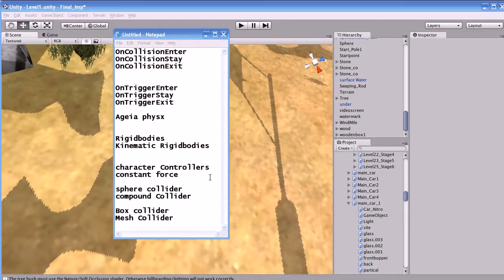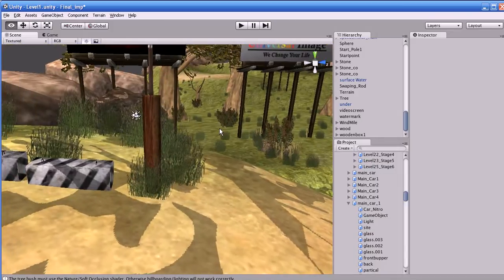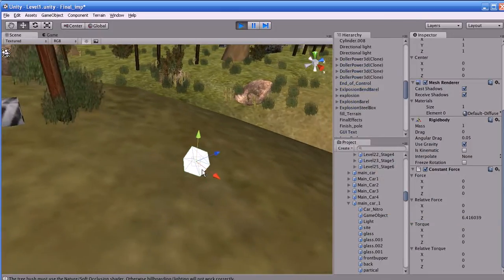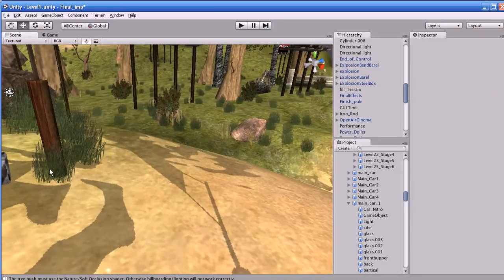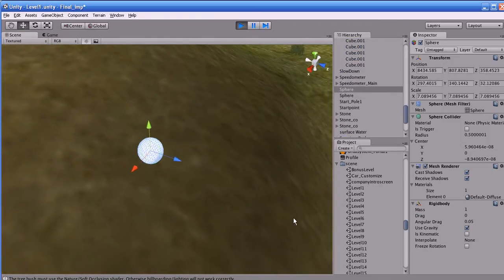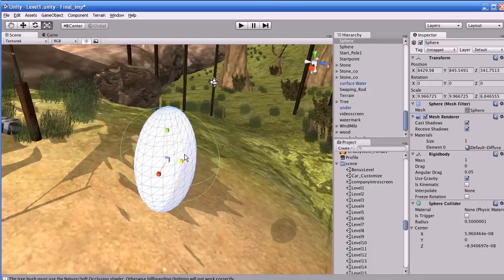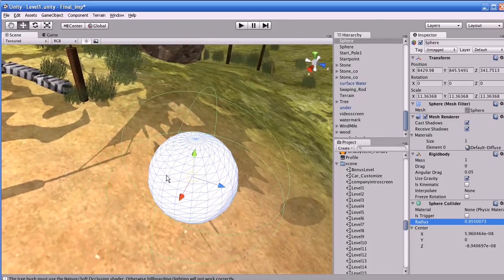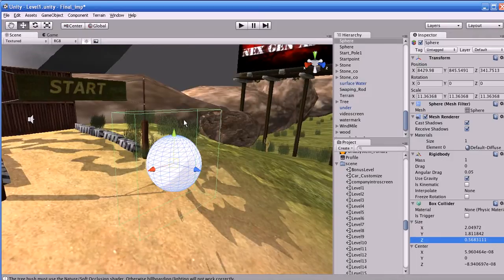How to Make A Video Game [Unity3d,Blender,gimp] [Monster Truck Hero] Part3-2